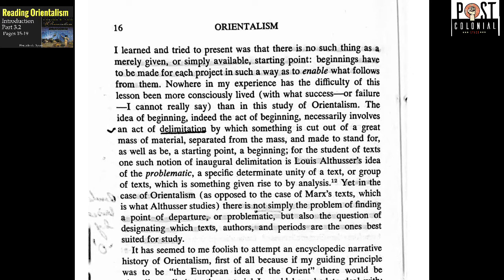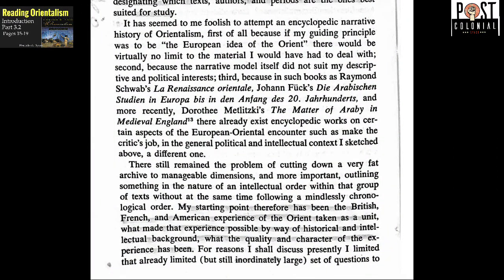Orientalism: Introduction (Part 3.2) | Question of Methodology | Edward Said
Reading Orientalism: Introduction (Part 3.2) | Question of Methodology | Edward Said
This is is my fourth  lecture in my series of videos on Edward Said's 'Orientalism."  Said's "Orientalism," is one of the most significant books in postcolonial, literary and other fields of humanistic and social sciences studies. In this video I discuss and explain orientalism. introduction, with a view towards understanding Edward Said's  main project in the book. This then is a kind of a summary of the introduction that involves my reading and discussion of the introduction.
If you have ever wondered "What is orientalism" or how does Edward Said employ and explain orientalism as a concept then this series on actually reading Orientalism can be of much use to you.
The page numbers that I refer to are from the 1994 Vintage Books edition. I strongly recommend that you should read the book along with these video conversations:

Edward Said. "Orientalism."
Edward Said. "The World, the Text, and the Critic."
Raymond Williams: "The Long Revolution."
Noam Chomsky: "American Power and the New Mandarins: Historical and Political Essays."
What is Postcolonialism:
Since I claim to be a postcolonialism scholar, I think it is apt to include a brief description of my field of study. In my view, Postcolonialism ( also written as Post Colonialism or Post-Colonialism) is a dynamic field of literary study that focuses on the history of colonialism and native responses to the colonial policies and life after colonialism formally ends. The field of postcolonialism also offers insights into the literature and culture of the  the former European colonies and their struggles after the end of colonialism.